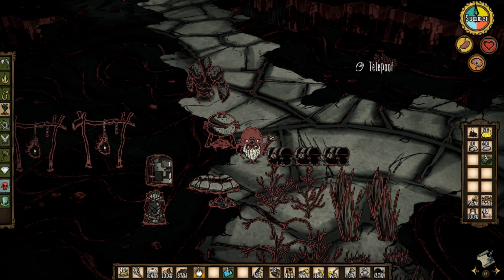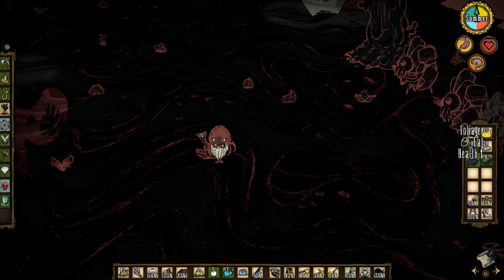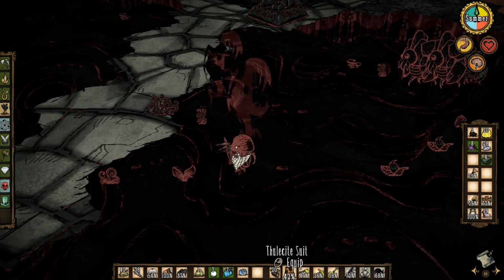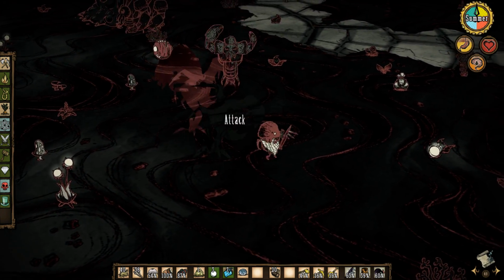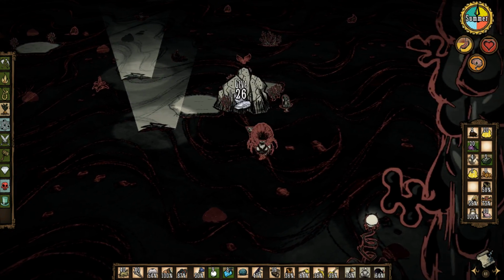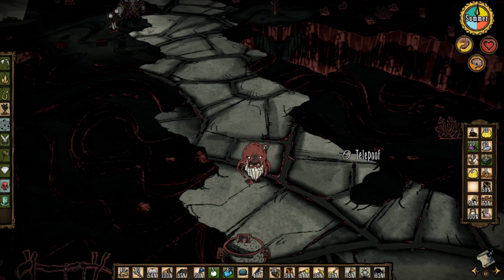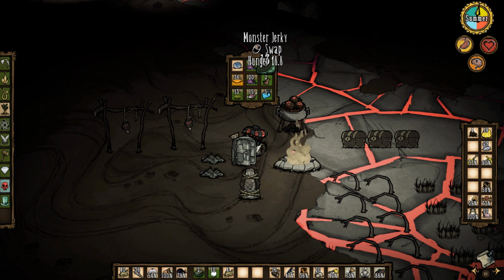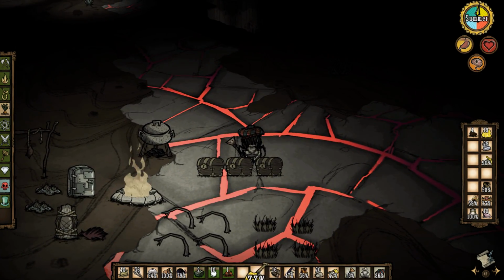Volx Plays Don't Starve - Reign of Giants - Episode 207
Summer caving, this is going to be different!